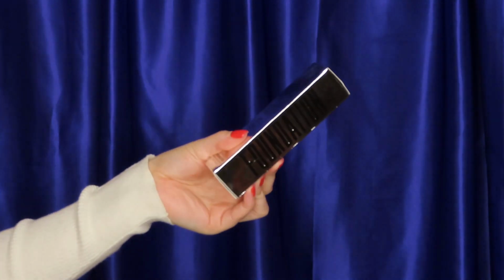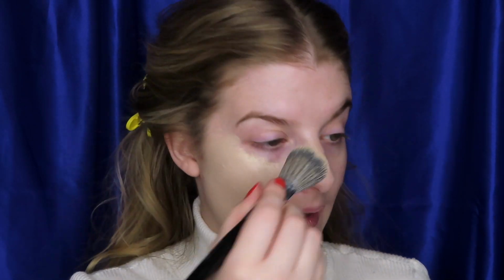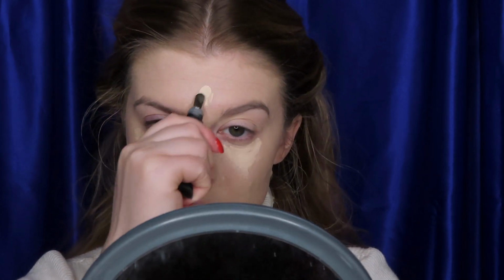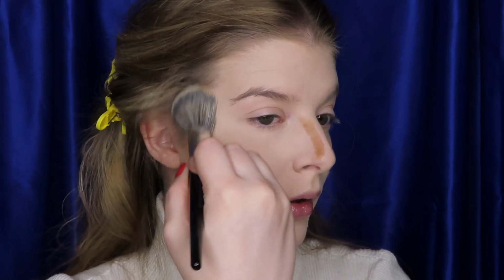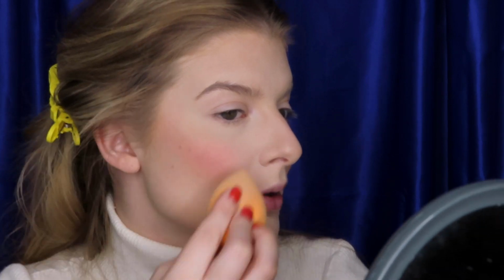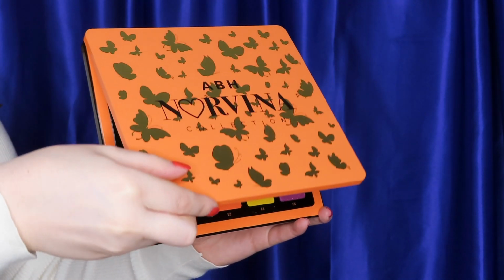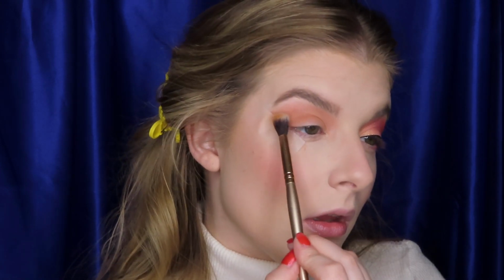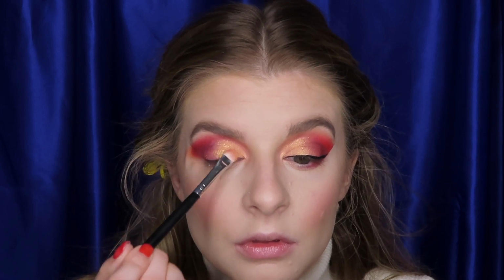ABH Product Review of Luminous Foundation & Norvina Vol. 3 Palette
I know it’s been a minute since I’ve posted on my Youtube channel but I am back with another product review!! On this episode of Whatsthetea I spill all the goods on @anastasiabeverlyhills new luminousfoundation and the new Norvina Vol3 eyeshadow pallet. I have linked where you can purchase this gorgeous palette below. See you soon 😘

Eyeshadow Palette